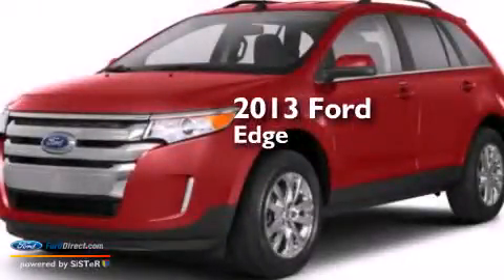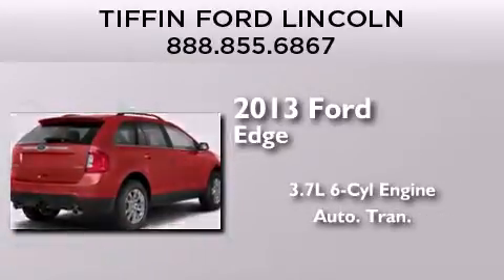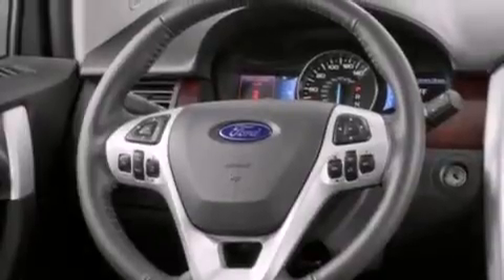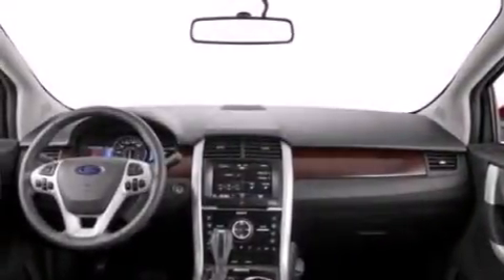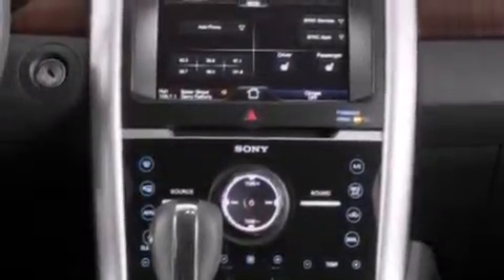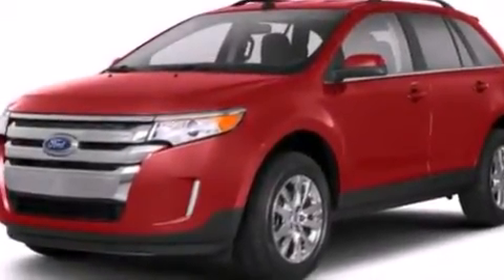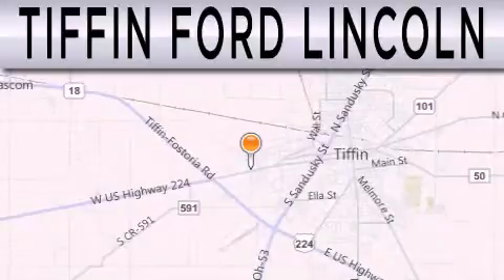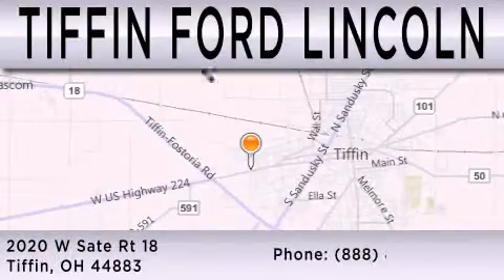2013 FORD EDGE Tiffin OH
We have been honored to serve the Tiffin OH area , we promise that your experience at our dealership will exceed your expectations ! Year : 2013 Make : FORD Model : EDGE Engine : 3.7L V6 24V MPFI DOHC Trans . : 6-SPEED AUTOMATIC Exterior : TUXEDO BLACK METALLIC Interior : CHARCOAL BLACK / SILVER Stock : 131418 Tiffin Ford - Lincoln West State Route 18 Tiffin , OH 44883